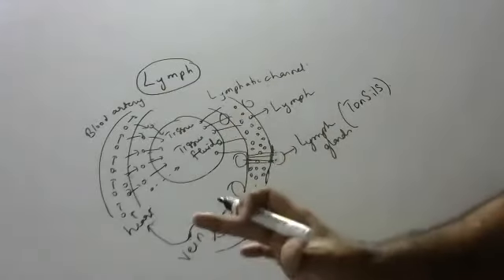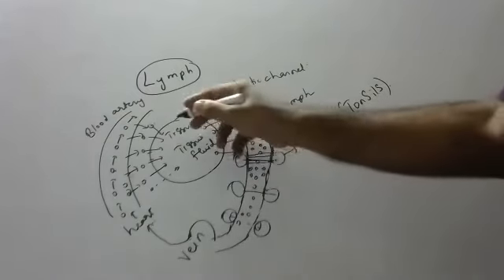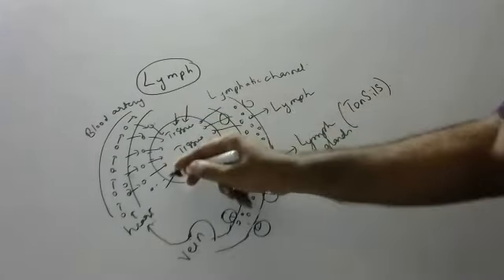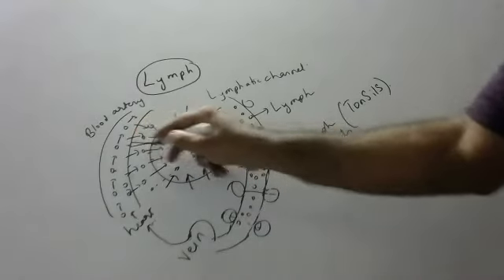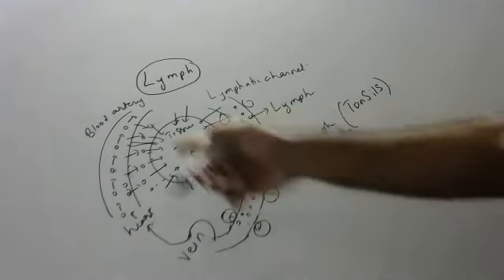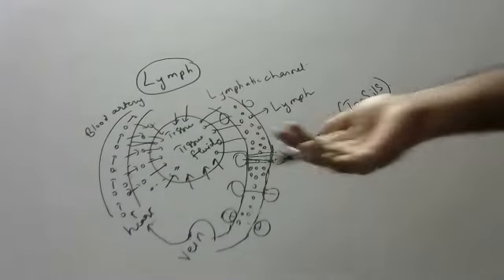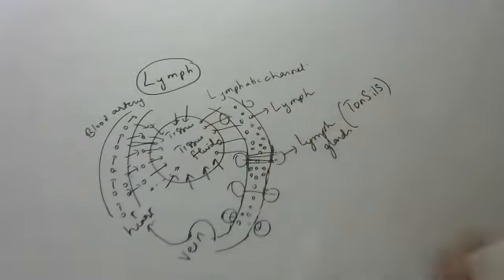lymph and it functions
1.lymph helps in draining fats

2.absorbs excess water from surrounding cells

What is Lymph?

Lymph is a clear to pale-white fluid which circulates throughout the lymphatic system. The main role of the lymphatic system is to act as a filter against microbes, organic wastes and other debris.
Let us have an overview of the composition and function of lymph.

Composition of Lymph

The lymph comprises lymph plasma, lymph corpuscles and lymphoid organs. The composition of lymph is described below:

Lymph Plasma

It consists of less calcium, few blood proteins, less phosphorus, and high glucose concentration. Globulin proteins which are actual antibodies are found in lymph plasma. Other substances include organic and inorganic substances.

Lymph Corpuscles

These comprise leucocytes and amoeboid cells.

Lymphoid Organs

The lymphatic system consists of numerous lymph nodes deep inside the body. These lymph nodes are connected to lymphatic vessels which circulate the lymph throughout the body. The lymph gets filtered at the lymph nodes.
The spleen, tonsils, adenoids and the thymus all forms a part of the lymphatic system. The spleen is considered as the largest lymphatic organ in the system, which is located under the ribcage, above the stomach, and exactly in the left upper quadrant of the abdomen. Other parts of the lymphatic system – tonsils, adenoids and thymus are located on either side of the throat and neck.

Other Components Of Lymph

Carbohydrates

Lymphocytes

Creatinine

Water – 94%

Urea

Chlorides

Enzymes

Very low amount of fat

Proteins – Albumin, globulin, and fibrinogen

Non-protein nitrogenous substances.

Function of Lymph

Lymph performs many important functions. Few major functions of lymph are mentioned below:

It keeps the body cells moist.

It transports oxygen, hormones and nutrients to different parts of the body and removes metabolic waste from the cells.

It transports antibodies and lymphocytes to the blood.

Maintaining the composition of tissue fluid and the volume of blood.

Absorption of fats from the small intestine through lymphatic vessels.

Prevents invasion of microbes and foreign substances inside the lymph nodes.

In animals and human beings, extracellular fluid (fluid outside the cell) is divided into the interstitial fluid (the fluid which exists between the tissues) and plasma. It consists of small water-soluble substances which flow in between the tissue cells. Both plasma and interstitial fluid are the same due to the continuous exchange of small solutes, water and ions across the capillary walls of the tissues.
The functions of interstitial fluid are as follows:

It is used to transport nutrients to the cells.

It enables intercellular communication between the cells.

It removes the metabolic wastes from the cells.

The interstitial fluid is collected by the lymphatic system and the rest is drained out. The drained fluid moves back to the blood vessels and the remaining fluid is collected through the lymph capillaries, which is also known as lymphatic capillaries.

functions

) It supplies nutrition and oxygen to those parts where blood cannot reach
. 2) It drains away excess tissue fluids. 3) Lymph returns proteins to the blood from the tissue spaces.
 4) Fats from the intestine are also absorbed through the lymph